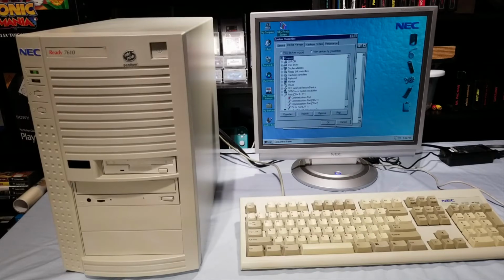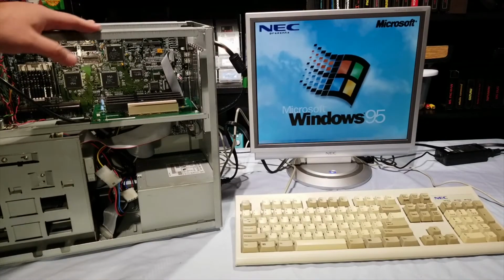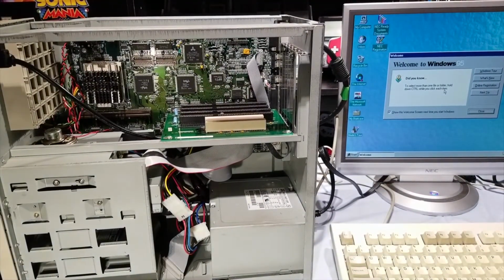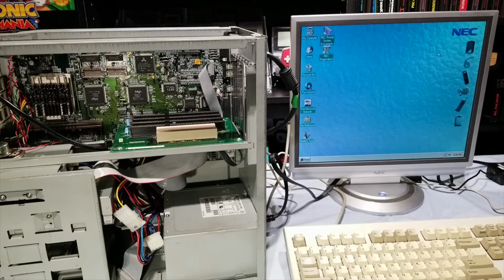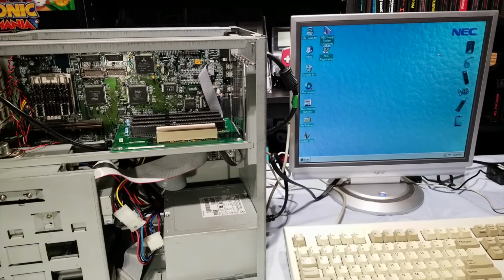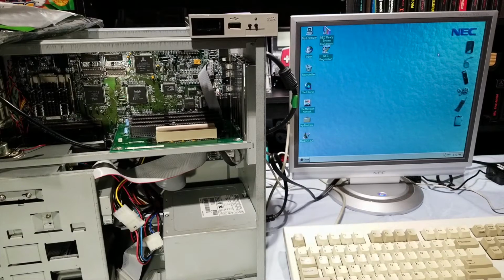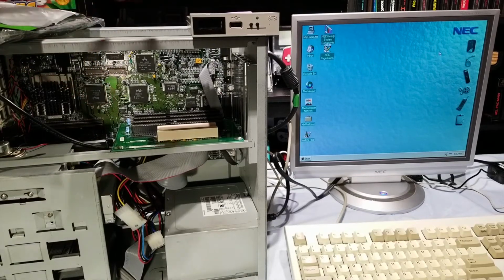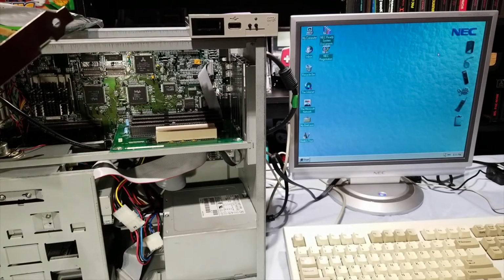NEC Ready 7610 Quick Update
So, since I've been featuring a lot of videogame related content lately, I figured I'd switch the focus back to retro computing. This is just a quick update on my NEC Ready 7610 restoration/upgrade/mod series. I managed to get the CF2IDE adapter working finally! It was a long, and strange process, one that I will lay out in a proper follow-up video. I also go over some of the planned upgrades and mods that I have slated for that video, which should be out in the near future.